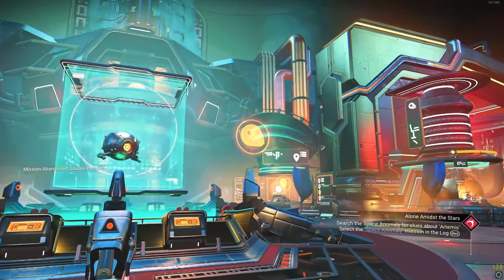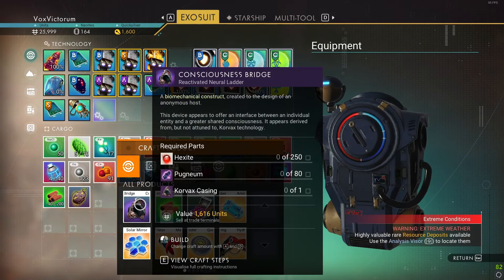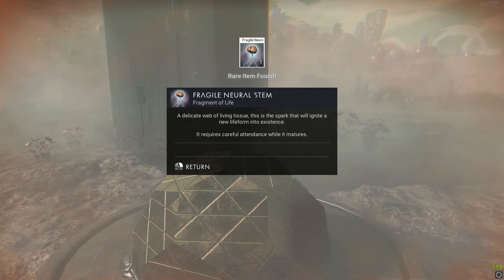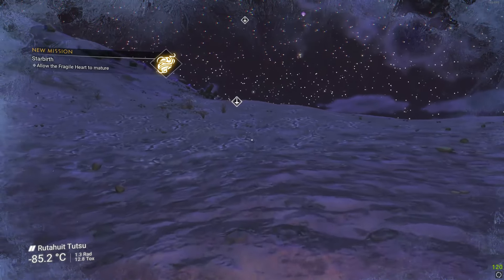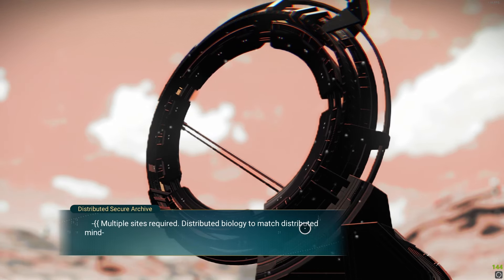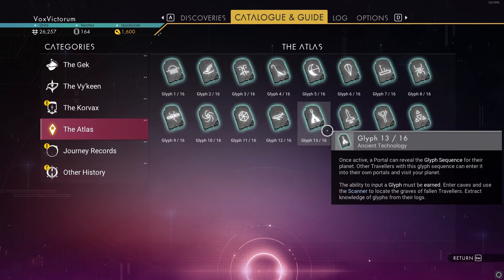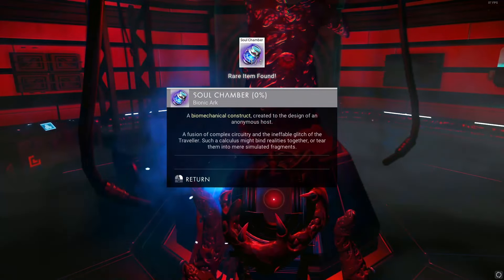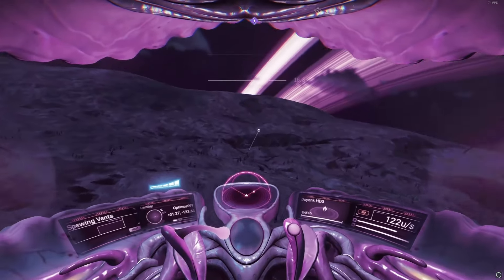(2024) Get a LIVING SHIP in No Man's Sky - Easy Step By Step Guide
In this video I'm giving a quick guide on how to get a living ship, an organic ship in No Man's Sky, and taking away some of the questions and confusion that players have.
You need the glyphs to be able to complete this mission.

Glyphs:
One: The Ascending Orb
Two: The Star Over Water
Three: The Ocean King
Four: The Obscured Companion
Five: The Star Over Water
Six: The Reflection
Seven: The Vessel To Beyond
Eight: The Ocean King
Nine: The Anomaly
Ten: The Spiral Of Reality
Eleven: The Ascending Orb
Twelve: The Ancient Giant
The Key: Euclid (The galaxy you should be in)

KNOWN BUGS
* When collecting the Fallen Host from Starbirth initial quest, all components must be located in one's Active Inventories (Exosuit, active starship cargo within item transfer range, or freighter cargo slots with Matter Beam installed), else a mechanical ship will spawn in its place.
* If this issue persists through reloading your save;
* ►► Reset Fallen Host by travelling 4,000 light years away from the affected system.
* ►► Travel to an Alien Portal and use the glyphs provided above.
* ►► Return to the previous system through the portal once again.
* ►► Take flight and the mission 'Fallen Host' should re-trigger in the new system, fixing the problem.

* If a Living Ship spawn fails to override the mechanical ship wreck and the previous case is NOT responsible, reloading the game will correct the issue so long as the reloaded save was made PRIOR to any interaction with the wrecked mechanical ship.

* A void egg can sometimes be duplicated if you move too far from your current mission objective and restart the mission.

* Sometimes when you make the item for the monoliths, the mission can bug and think you are too far away. Restarting the mission will also cause the above bug to occur.

* Sometimes when going to obtain the living ship (whether through the mission or getting a new one) the objective can glitch and give you a normal ship instead of a living one.
* ►►It may happen after you have left the planet and returned. If this happens, try loading the last restore point after leaving the ship and it shall revert to a living ship.

* If stored on your Freighter/Starship and far enough away from it, a developing organ will duplicate once its timer runs out. An immature organ will be left in your Starship/Freighter, and you will receive the mature organ in your Exosuit inventory.

* If you are playing in Survival Mode, take as much caution as possible to avoid death if the immature organ is still in your Exosuit inventory, as your items are expunged on death.
*  ►►This does not apply to your Starship's/Freighter's inventory, though the immature organ will not be replaced with the mature organ when the timer is done. Instead, you will receive a new instance of the matured organ while the immature organ permanently exists. You can keep it as a trophy as you cannot obtain it again, though not the intended way to complete Starbirth.